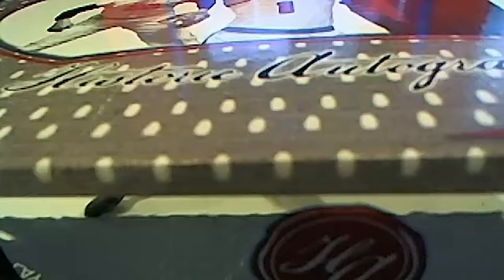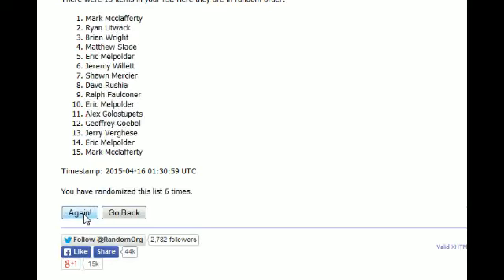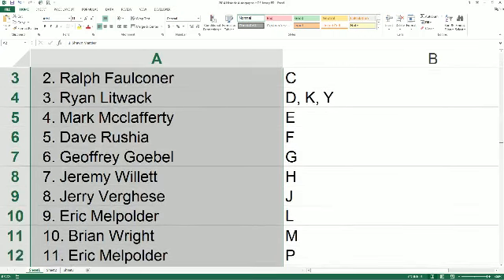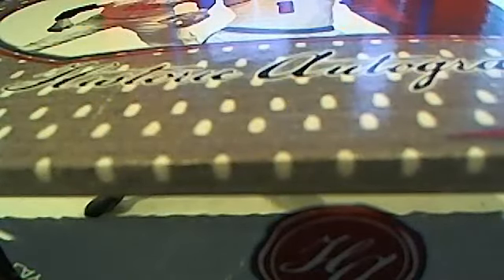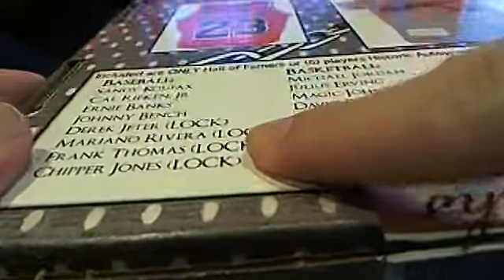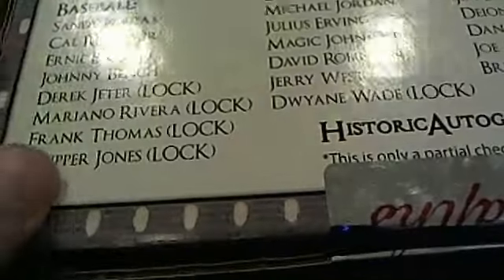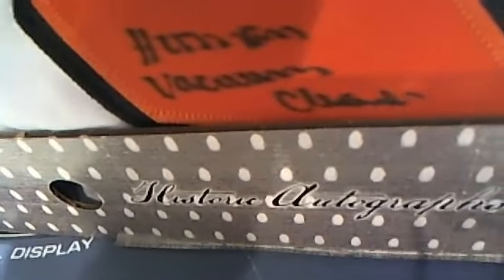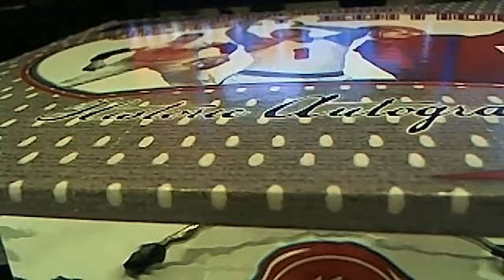2014 Historic Autographed Jersey Series 1 Box HSI404